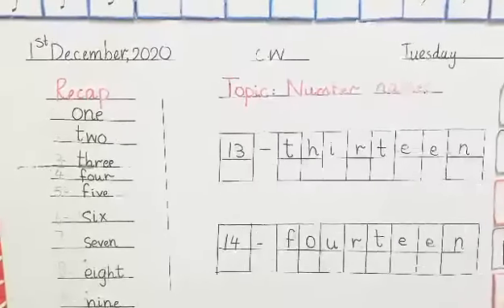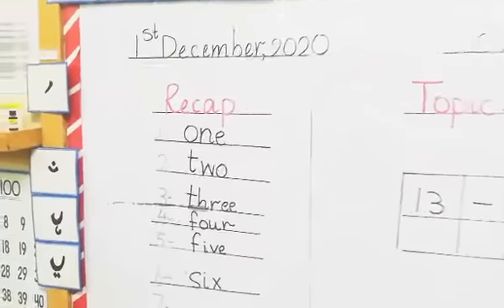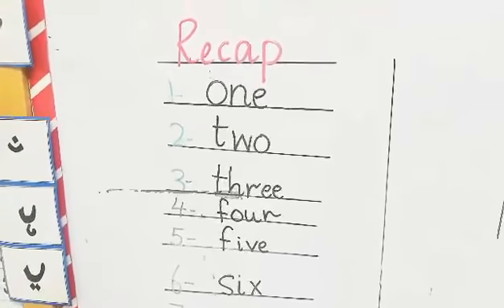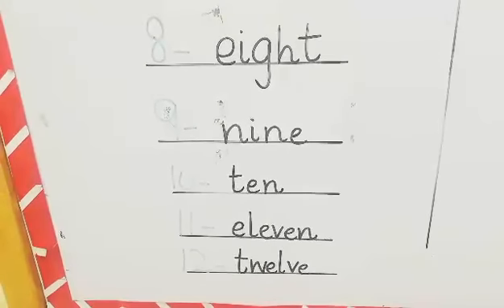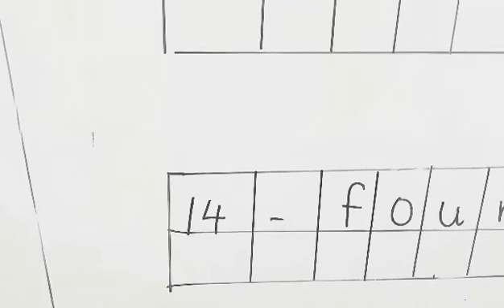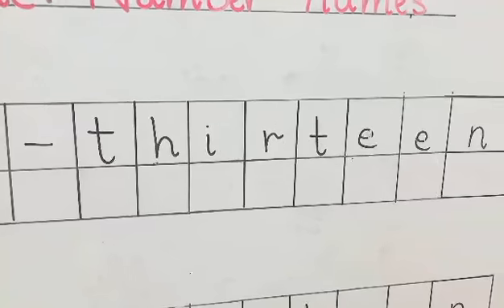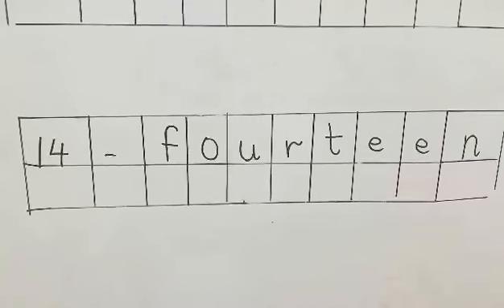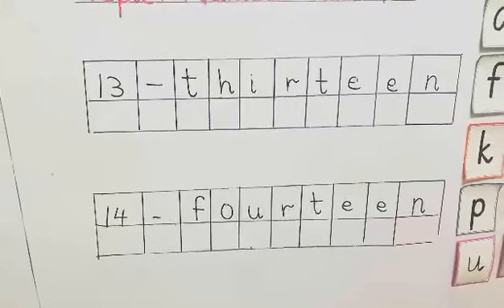Prep Maths (number names 13,14)